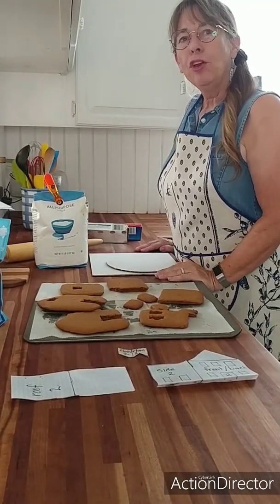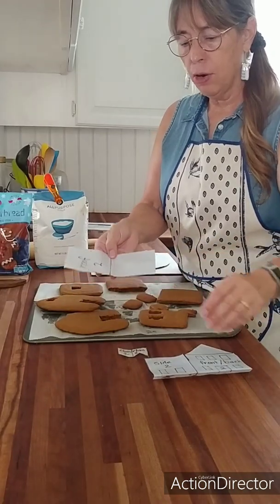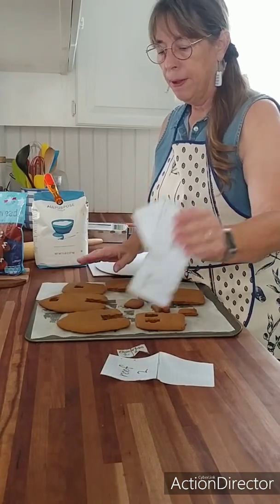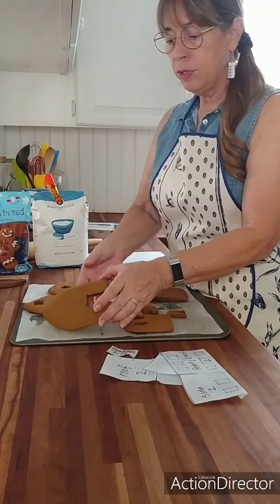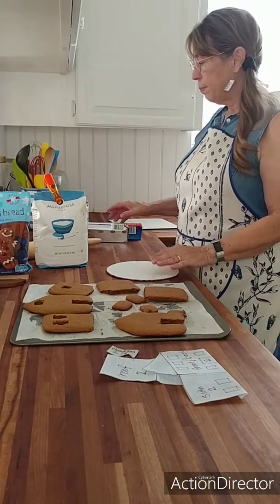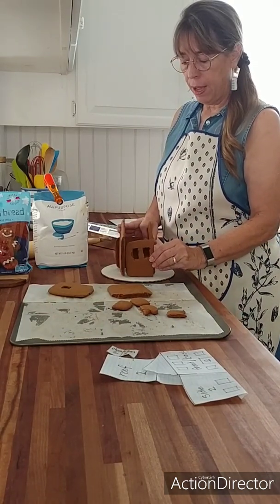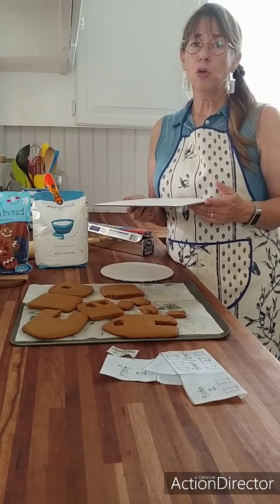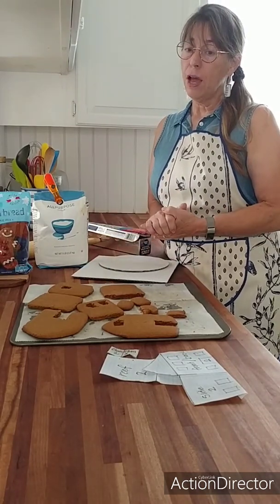Making a Simple Gingerbread House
Gingerbread Houses can be fun for kids of all ages to make and families to make together. Here are a few tips to make a small, simple gingerbread house that you can enter in the West Volusia Historical Society's contest.